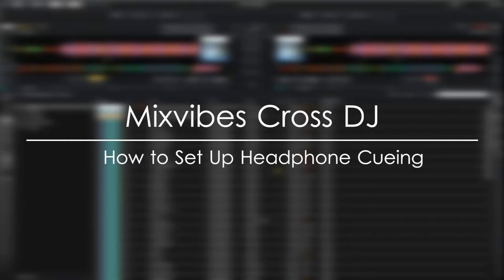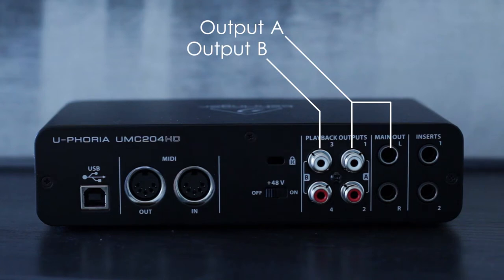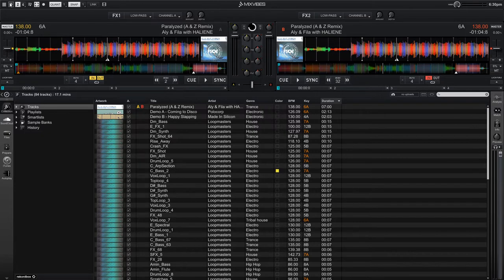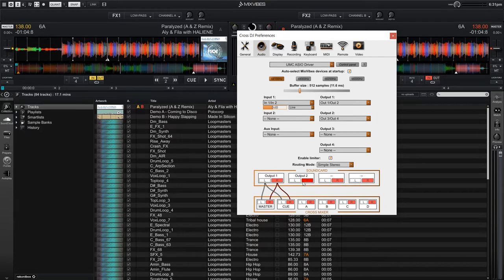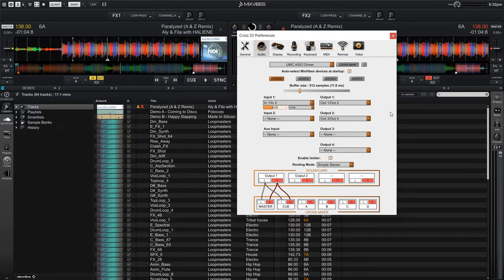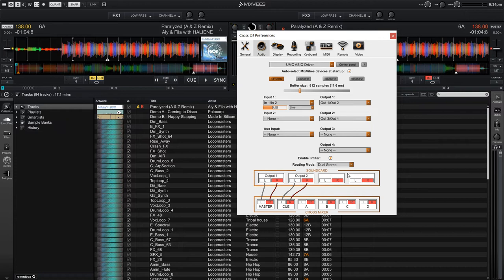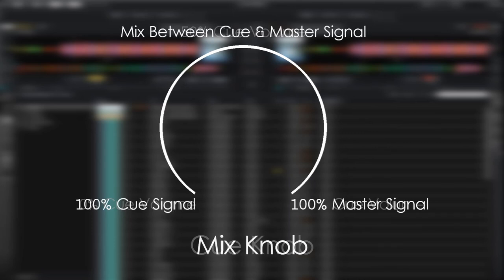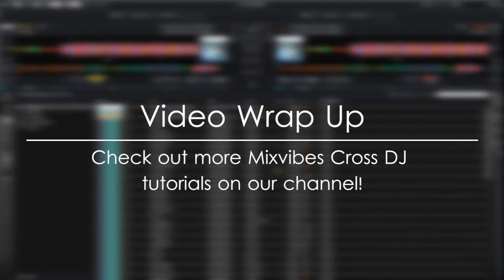Cross DJ Tutorial: How to Set Up Headphone Cueing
In this video tutorial we take a look at how to set up headphone cueing in Mixvibes Cross DJ. Learn what you need from a hardware perspective before you can use headphone cueing, how to configure Cross DJ's audio settings, and how to mix the cue and master signals in your headphones while cueing.

Behnringer U-Phoria UMC204HD Audio Interface